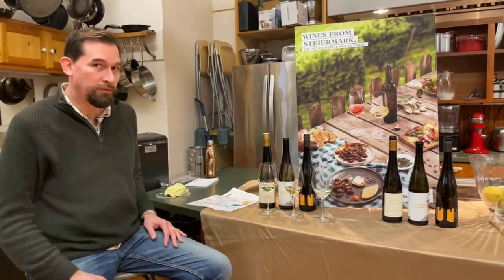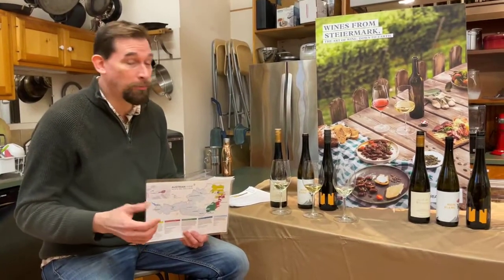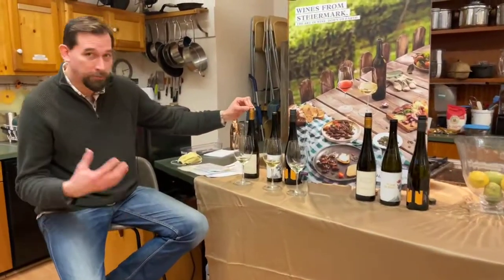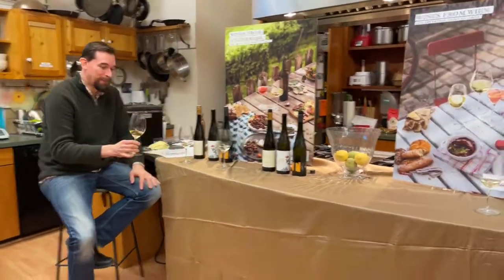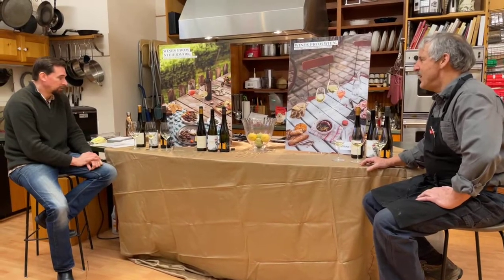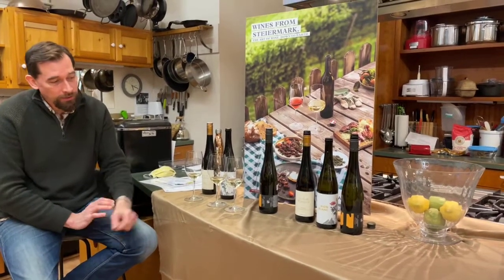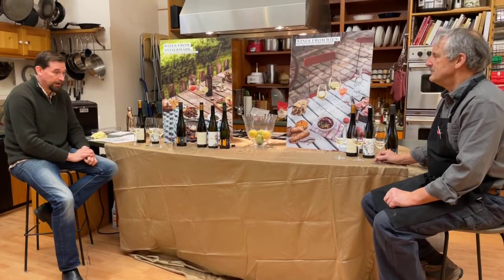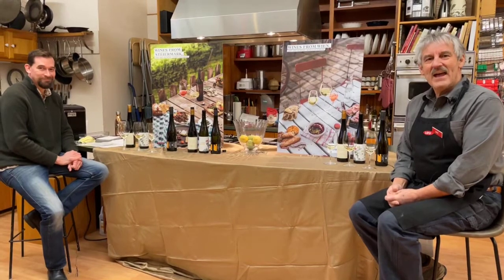Austrian Wine Tasting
Although current circumstances are preventing us from physically traveling out of the country, we're being creative about how we can learn about and experience other cultures all while staying safe at home. Let us picture ourselves in the German-speaking alpine country of Austria, a country with some seriously first-class wines. Rieslings and Grüner Veltliner are names you'll recognize first, as these fresh, fruity whites are showing up on more and more prestigious wine lists. But, with 35 approved grape varieties there's much more wine diversity than people realize in this country. Make a hearty meal of schnitzel and get ready to pour a glass of one of the following wines to accompany it.